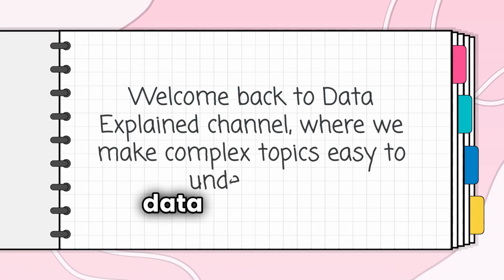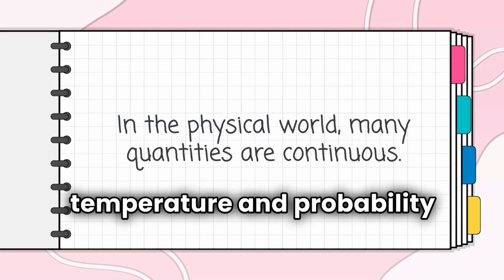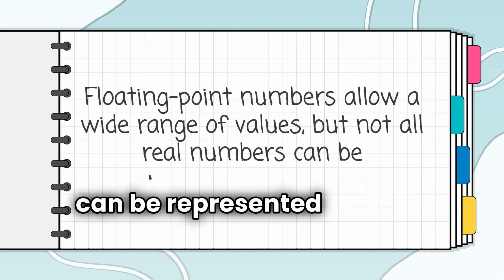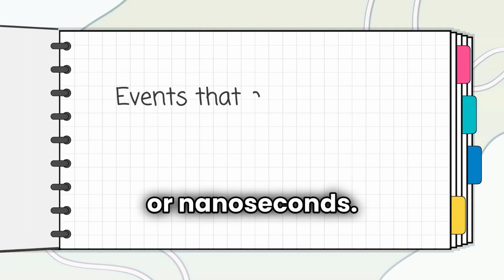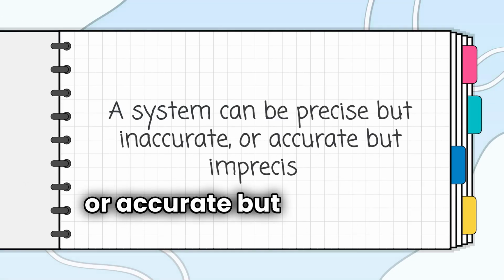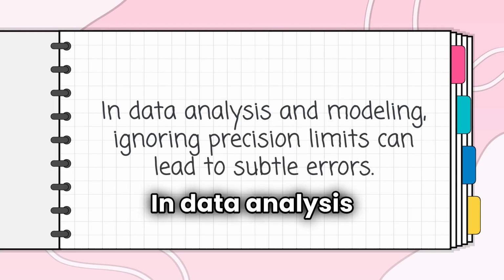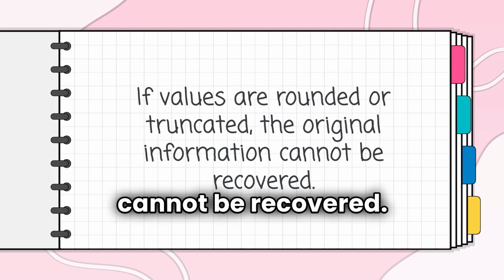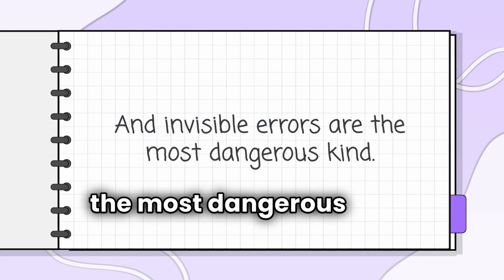Why Does 0.1 + 0.2 = 0.30000000000004 in Code: Representation Precision Limits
Precision limits define the boundaries of what data can represent. In this video, we examine how finite representations constrain accuracy, resolution, and reliability in data systems.

The discussion covers numeric precision, rounding error, representation trade-offs, and how precision limits affect analysis, modeling, and system design. This video explains why precision limits are not bugs, but fundamental properties of digital representation.

This video is part of the Data Representation series, focusing on the limits and constraints inherent in data representation.

Primary topics include precision versus accuracy, finite representations, rounding behavior, and the long-term effects of representational limits in real systems.